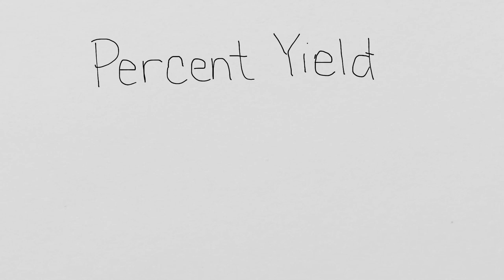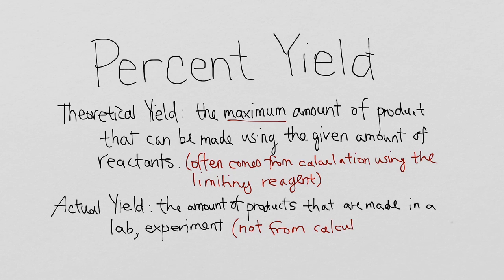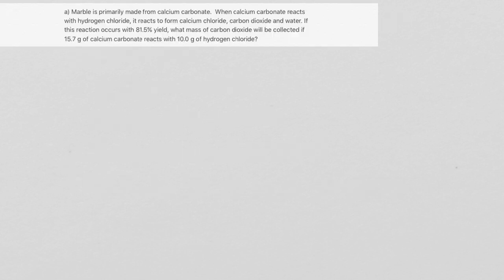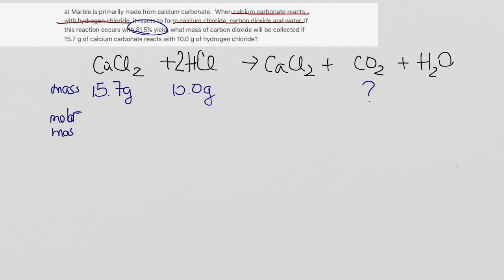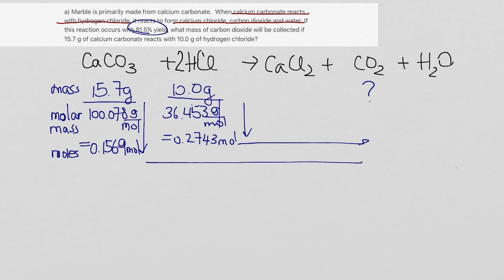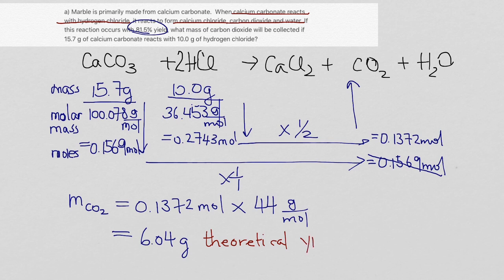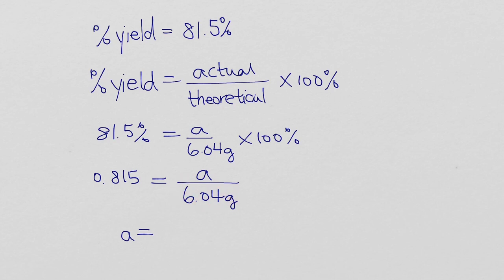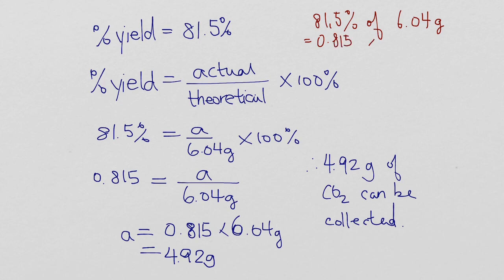Percent Yield Part 1